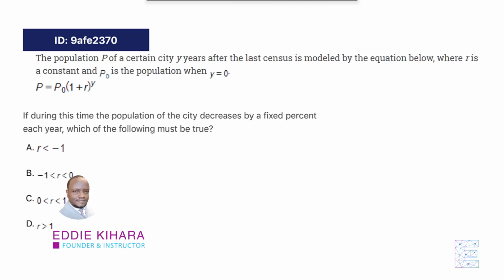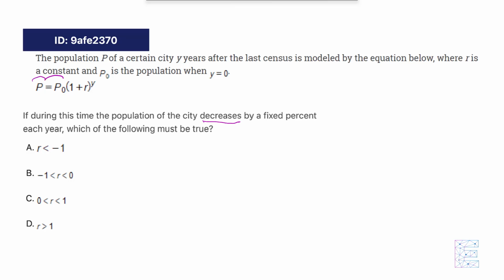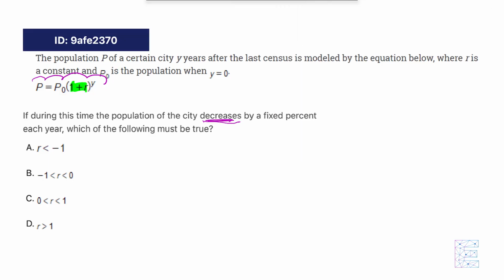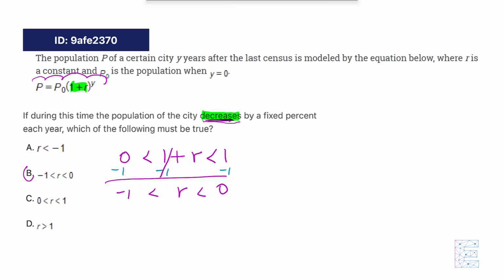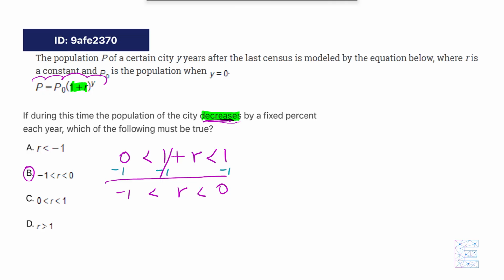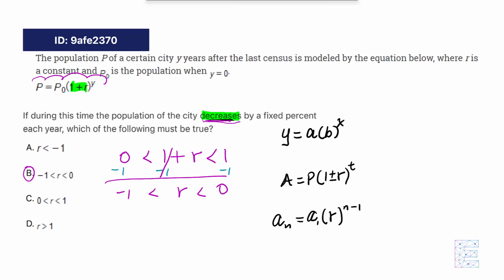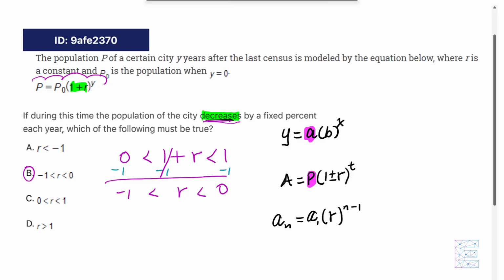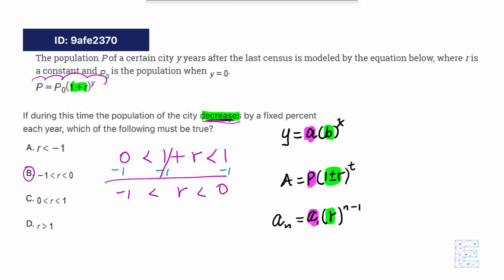SAT Math - Advanced Math - Non-Linear Functions: 9afe2370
Step -by-step solution to SAT Advanced Math (non-Linear Functions) Question ID: 9afe2370
Concepts: Determine the Decay or Growth factor of an Exponential Function